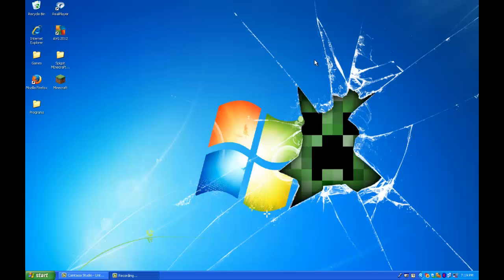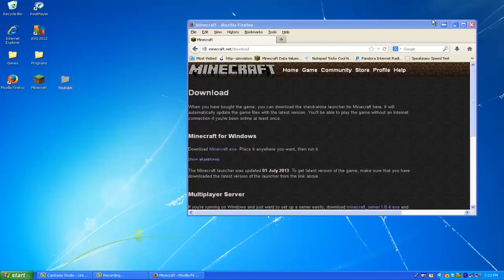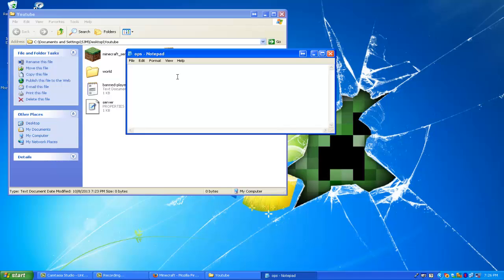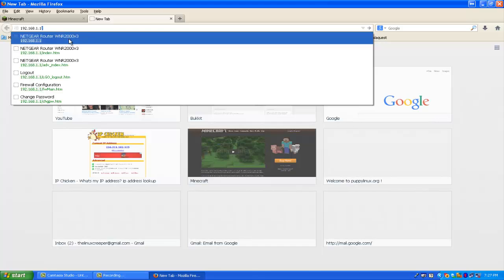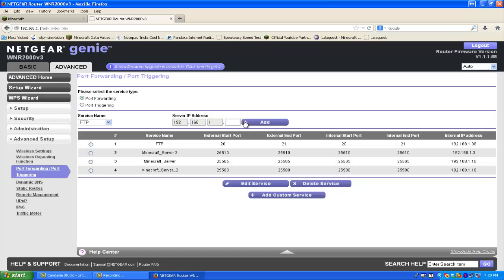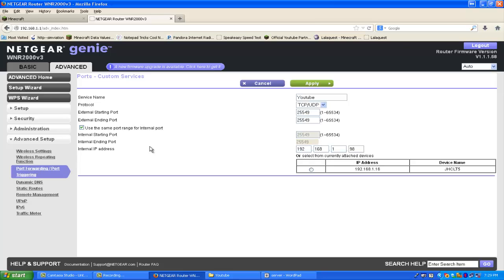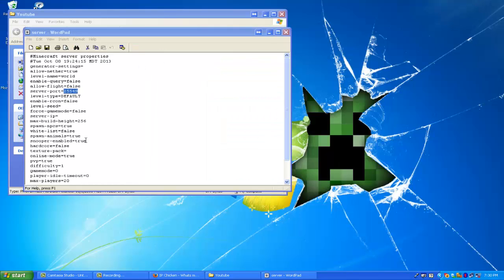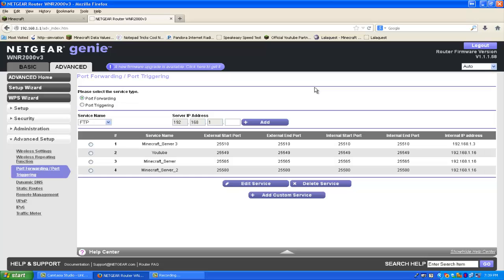Minecraft 1.6.4 Vanilla Server Tutorial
Hey guys, TheLC here, and this is my first tutorial.